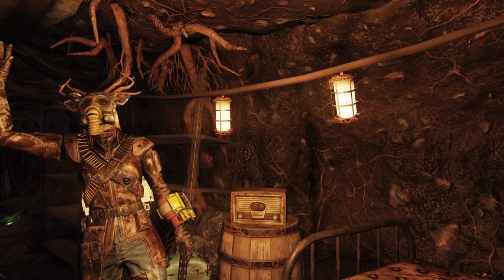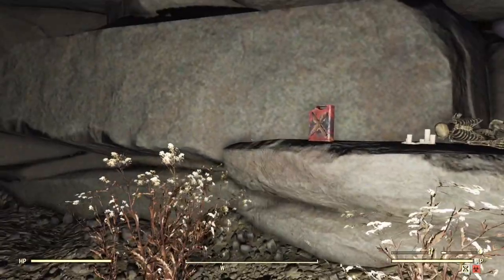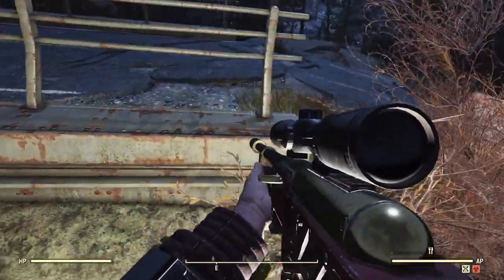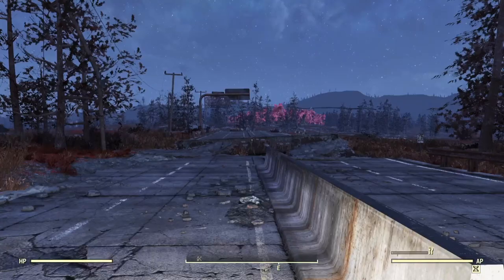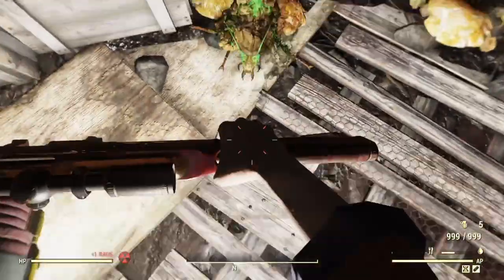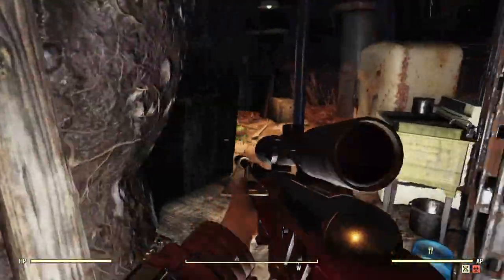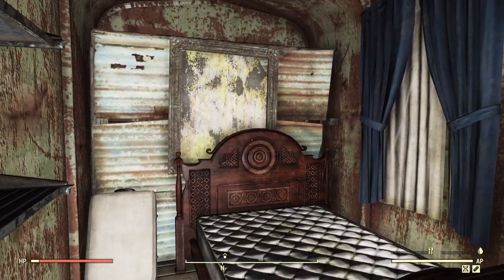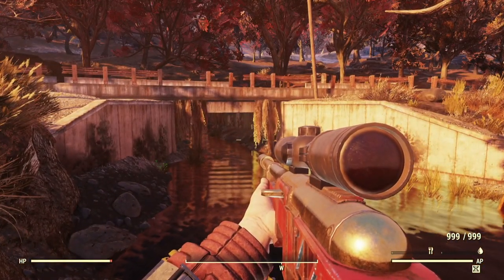Top FO76 Camp Locations Part 2 - Tunnels, Caves, Bunkers & More! | Kiki B Plays Fallout 76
Looking for the perfect spot to set up the underground mole city or hermit cave of your dreams? Look no further, because you're bound to find something you love right here!